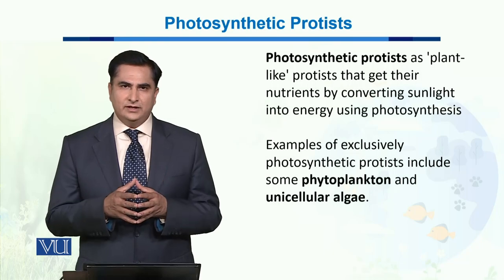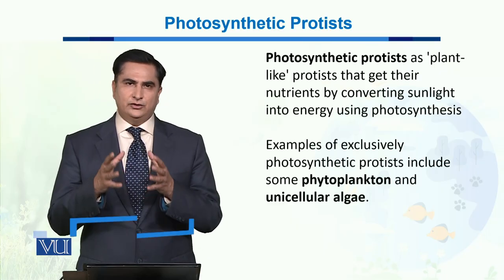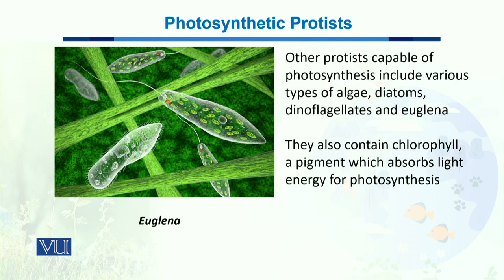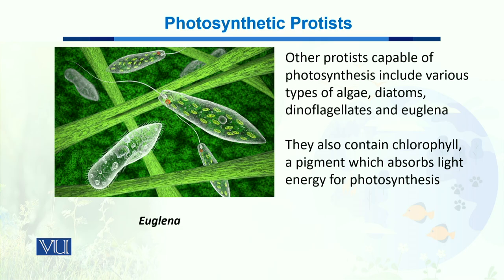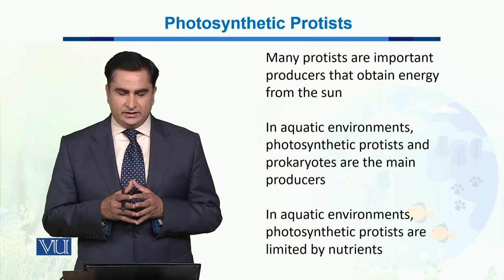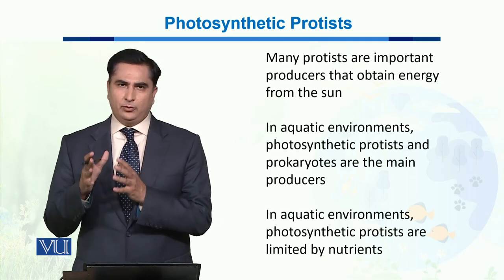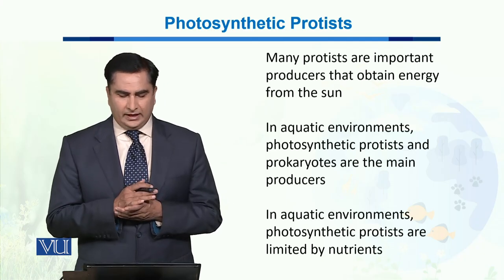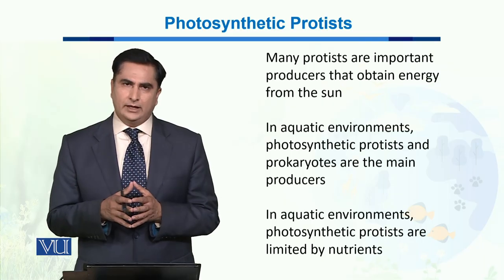Photosynthetic Protists | Ecology, Biodiversity & Evolution-II | BT201_Topic030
Topic030: Photosynthetic Protists
by Dr. Muhammad Arshad Malik